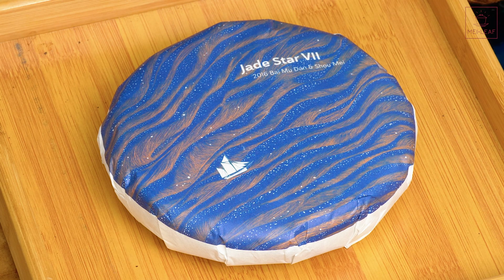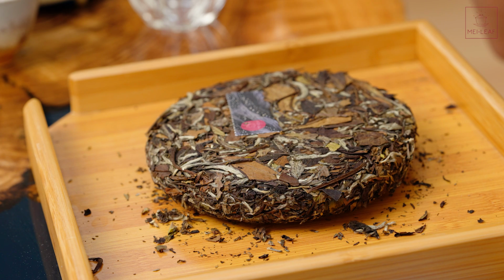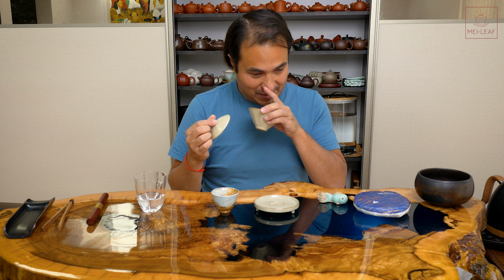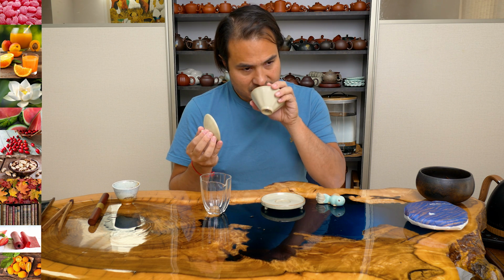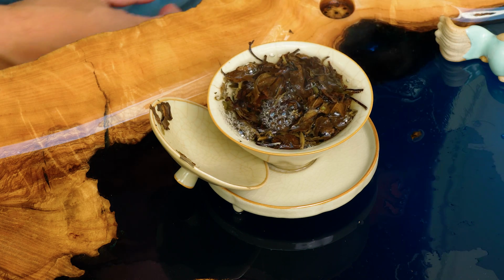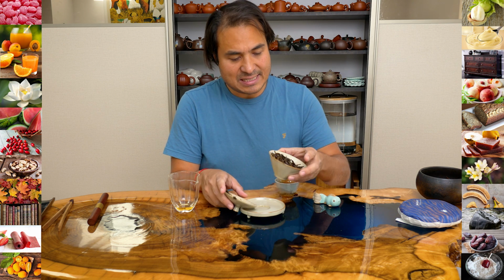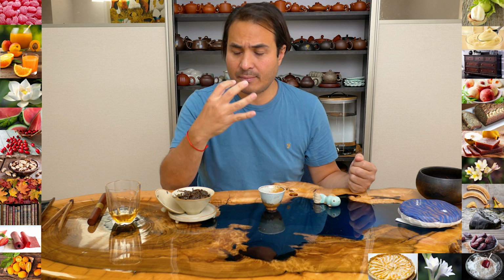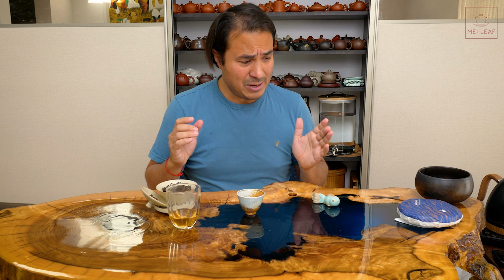IT'S HERE! Jade Star VII - Our Legendary Aged White Tea Series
Custom blended Fuding aged white tea cakes for full flavour and effects - Jade Star is our series of Bai Mu Dan and Shou Mei blends that always causes a stir in the tea community. Be a part of the Jade Star history and add a cake or tong to your collection.